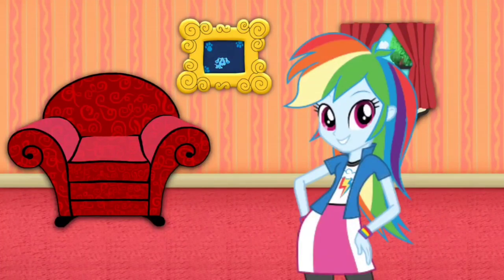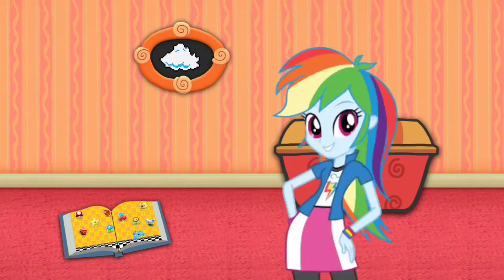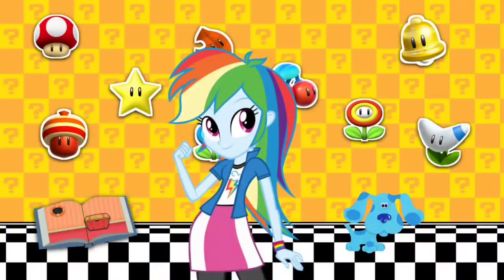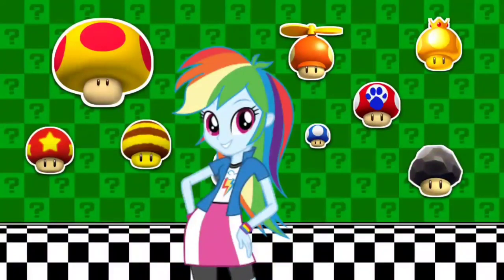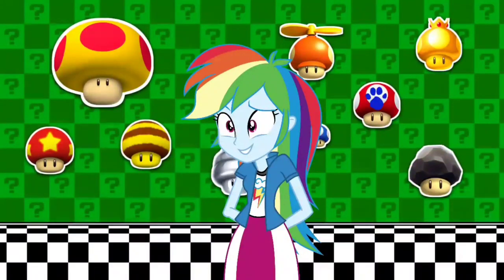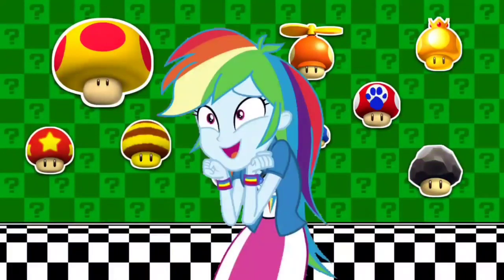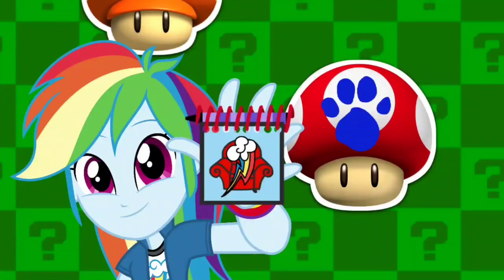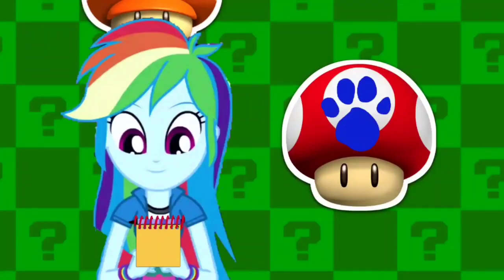Blue's Clues and Rainbow Dash: Skidoo Series Episode 32 - Book Of Mario Items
Rainbow Dash and Blue are skidooing to the book of items/power up's in a mario game.

Credit: Ben Casey, RoccoTheBlue'sClues&OtherShowsFanatic3000, Alexander Bex, Botchan-MLP, Gouhlsrule rupahrusyaidi and Other Vector Artist